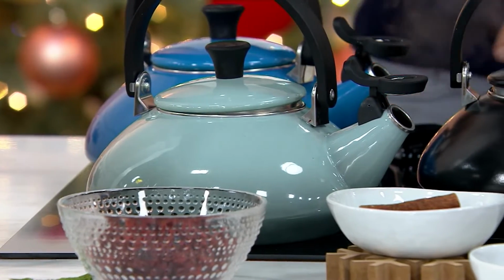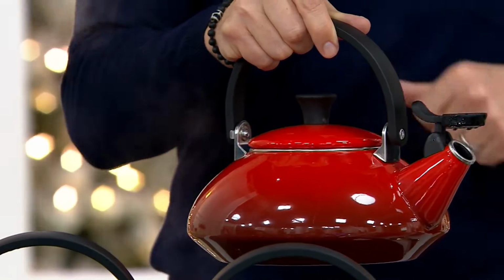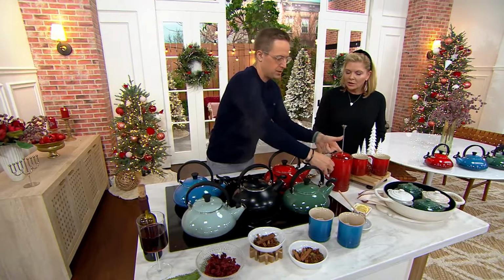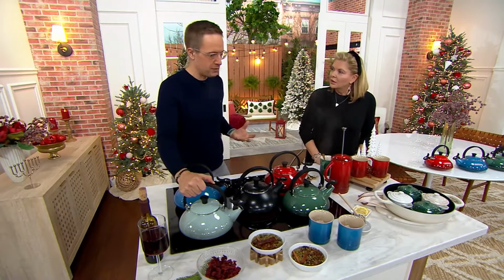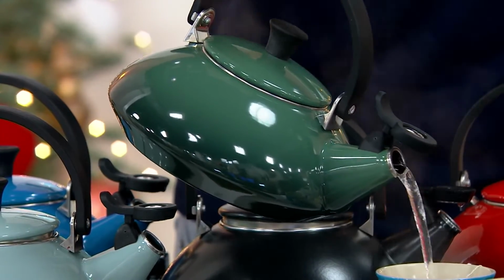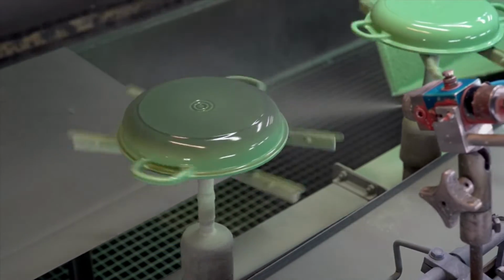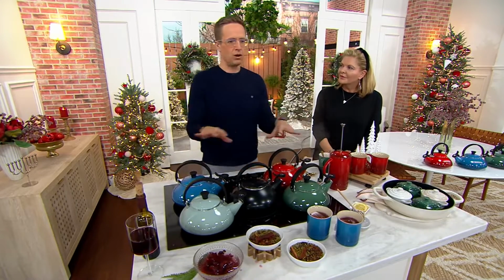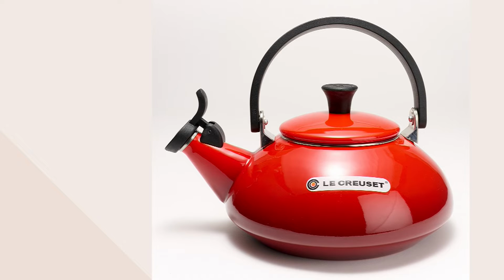Le Creuset Enamel on Steel 1.6-qt Zen Kettle on QVC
Le Creuset Enamel on Steel 1.6-qt Zen Kettle

Heat water for tea, instant coffee, soups, and more with this zen tea kettle. A single-tone whistle alerts you when the water has reached its boiling point, and a vibrant porcelain enamel finish adds a glam touch. From Le Creuset.